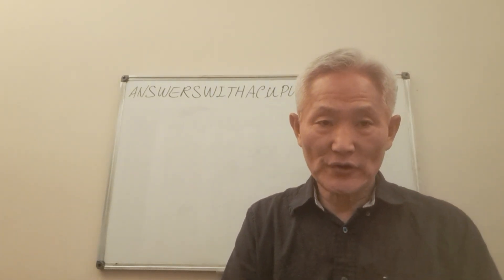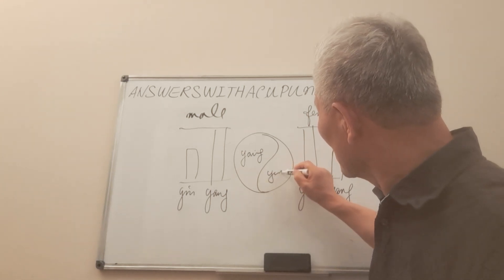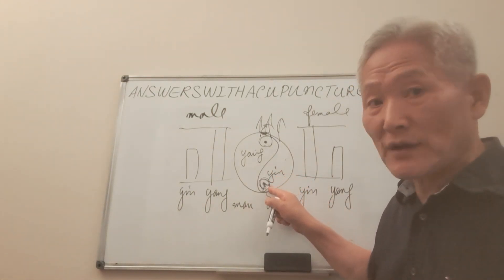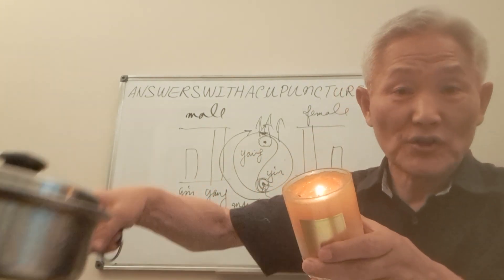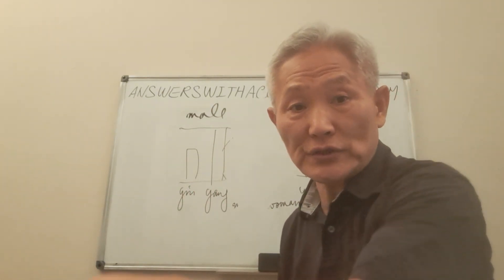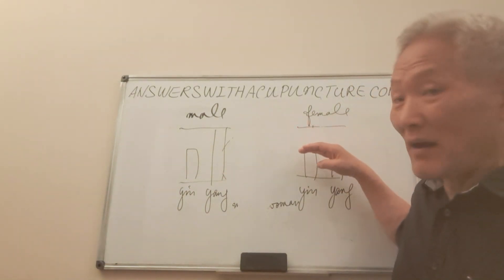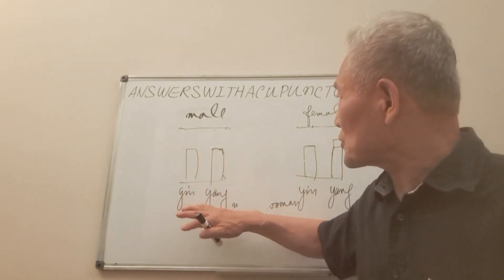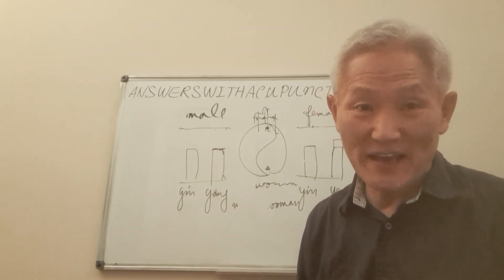Boiling time is different b/w man and woman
1. Why does man finish far fast compared to woman?
2. Why do most women respond easier after deliveries?